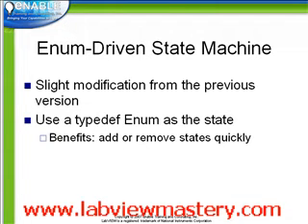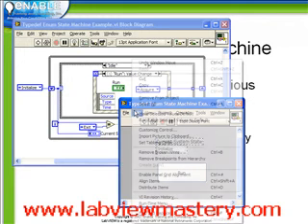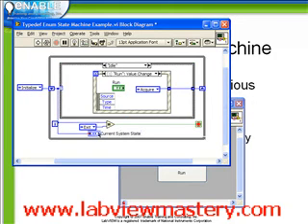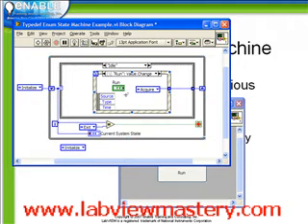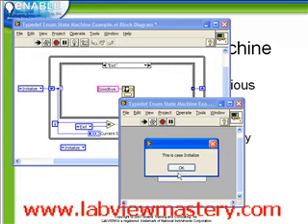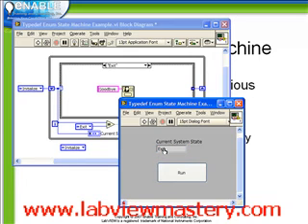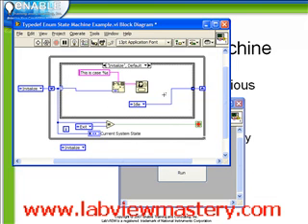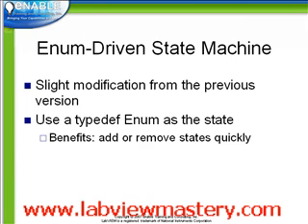"Enum-Driven State Machines" by LabVIEW Mastery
In this video, we examine what happens when you replace a numeric with an enum in a state machine.

This video is from a series developed by Enable Training and Consulting, examining Advanced-level LabVIEW techniques, called our "Professional Course".